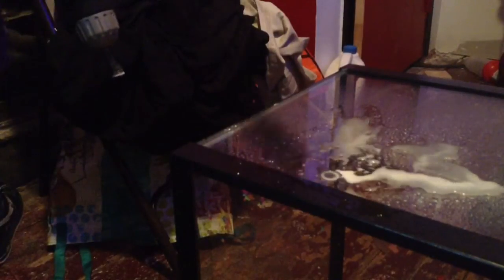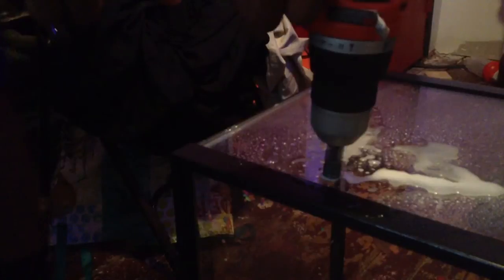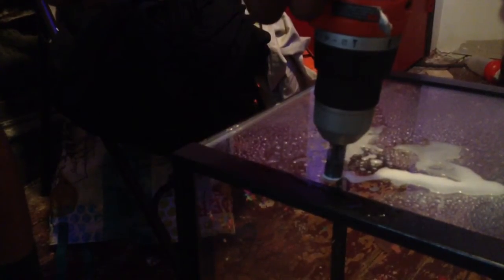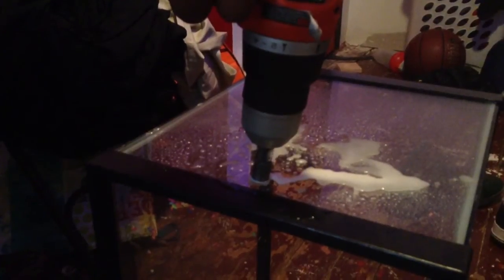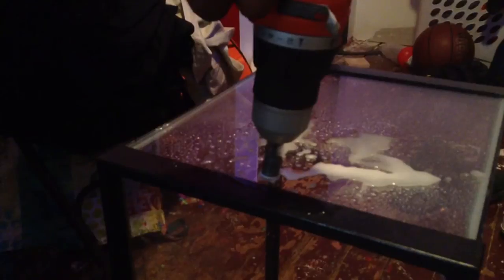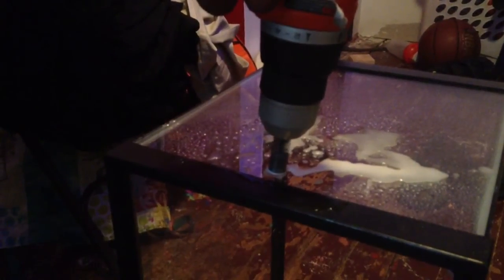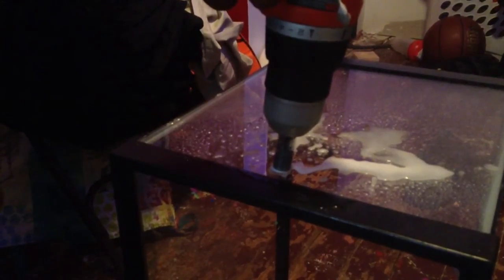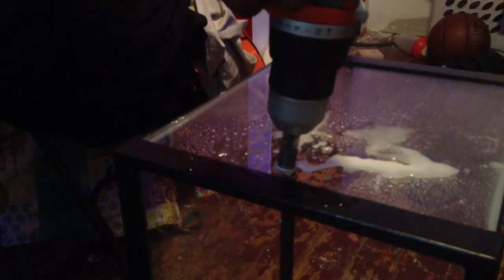Automatic Vivarium Drainage (part 1 drilling the tank)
All you need is a drill, diamond tip drill bit (1/2 inch is what's being used), and some water. MAKE SURE THE GLASS ISN'T TEMPERED. An 18 volt drill will work much better, the 12V took me a little longer. I trimmed the initial video down.  All tools in this video can be found at Home Depot or other hardware stores.